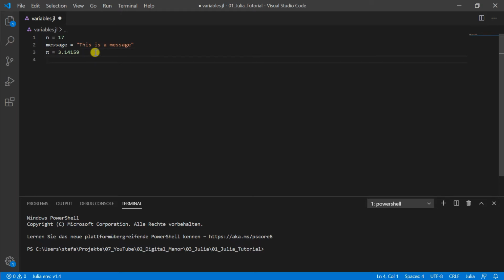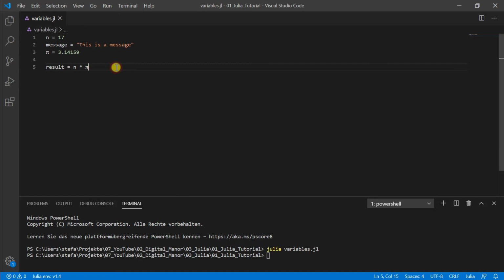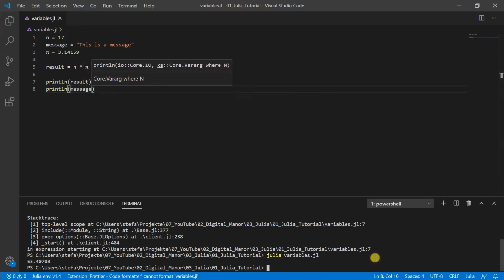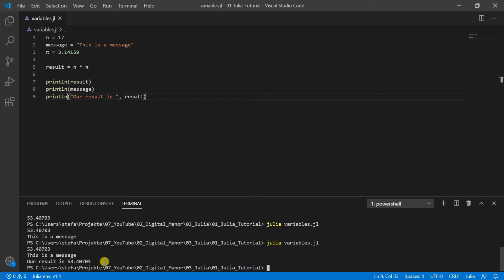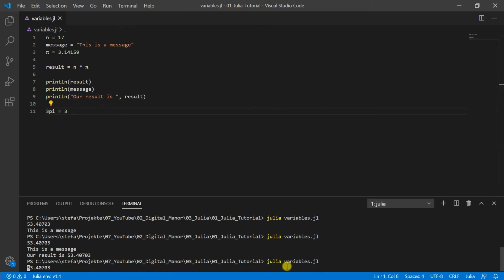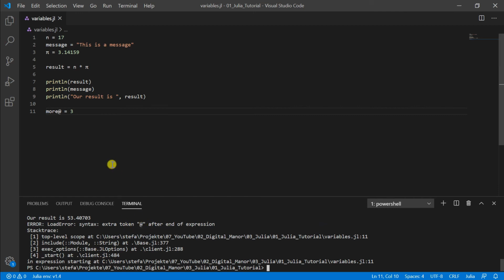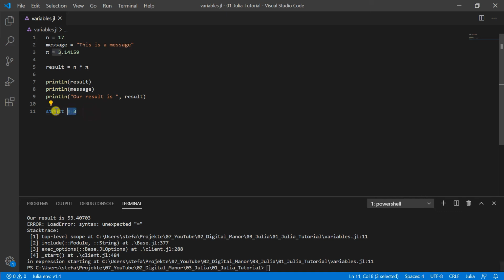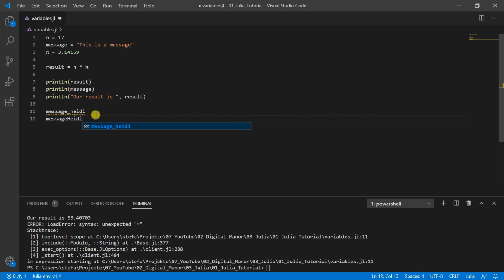Julia Tutorial Part 6 | Variables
This video introduces the consept of variables in Julia.